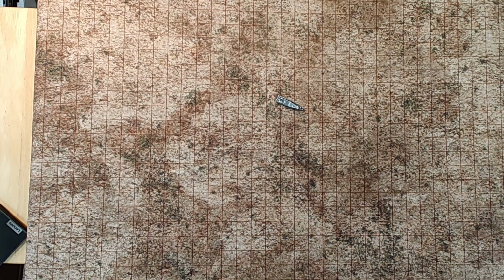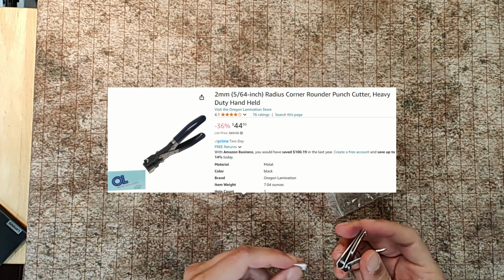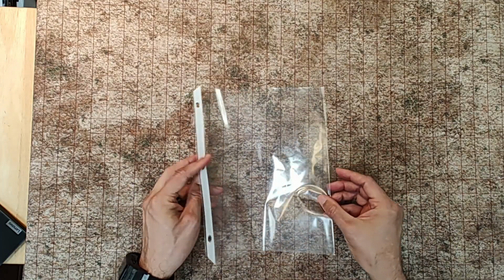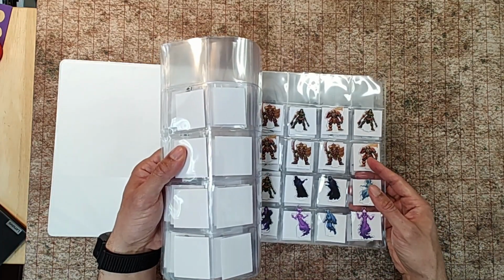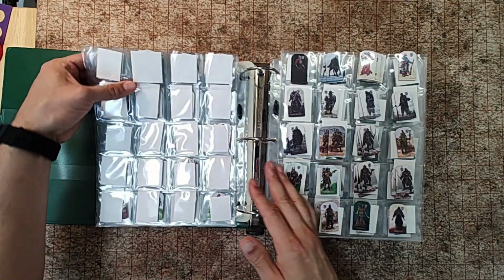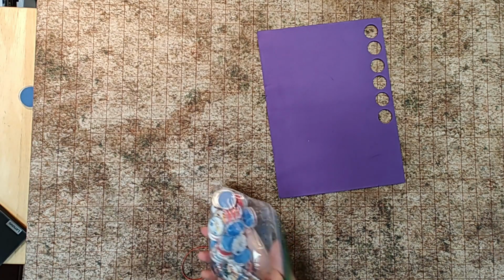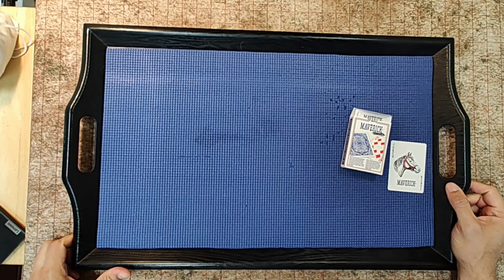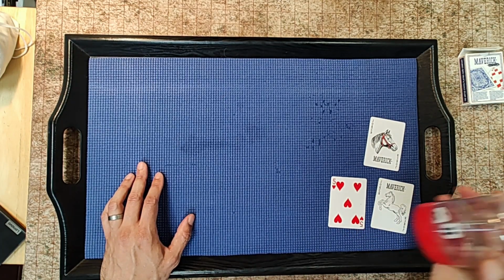Top 5 Improvised Board Game Accessories | I'm cheap!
What are my top solo board game accessories? Why solo? I GUESS YOU'LL HAVE TO WATCH TO FIND OUT (one of them is actually only for solo gaming, so it's not entirely clickbait. Which one? I GUESS YOU'LL HAVE TO WATCH TO FIND OUT)

Corner Rounder (not nail clippers)
Coin Sleeve Sheets
Coin Capsules 25mm
Coin Capsules 38mm

0:00 Intro
1:10 Honorable Mention
5:50 Improvised #5
6:52 Improvised #4
11:18 Improvised #3
12:33 Improvised #2
15:00 Improvised #1